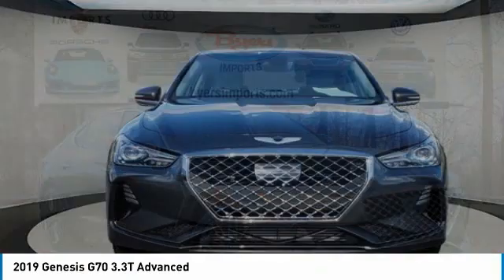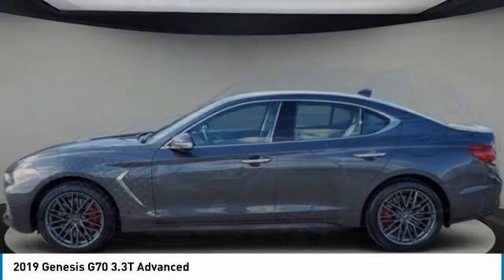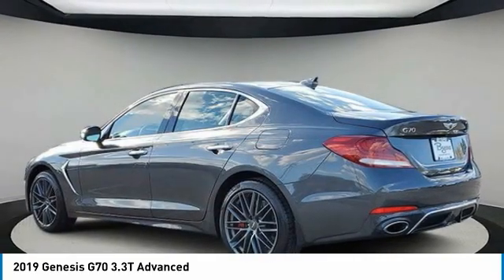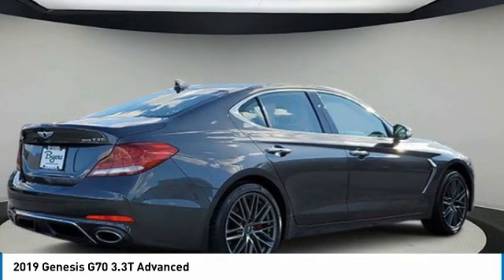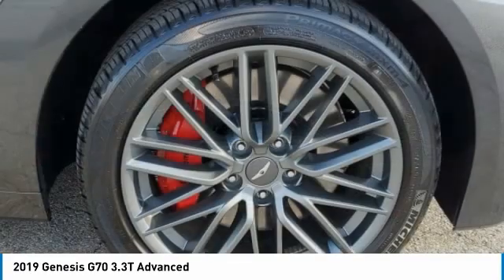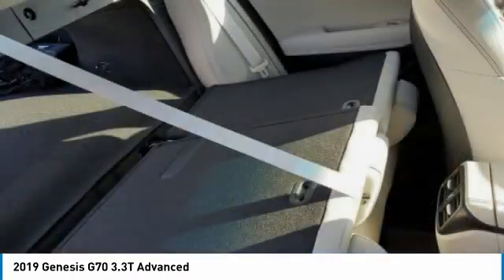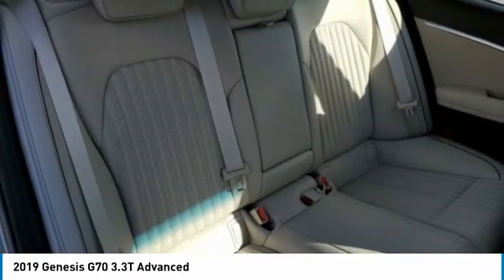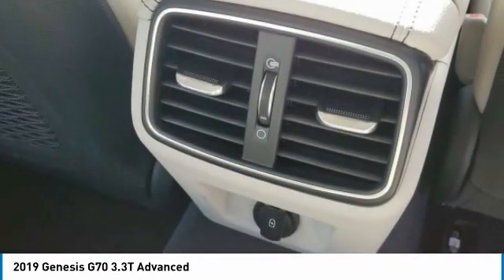2019 Genesis G70 I29413A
2019 GENESIS G70 Columbus, OH
Stock# I29413A

Byers Imports
401 North Hamilton Rd

1-OWNER CARFAX VERIFIED! *DESIRED FEATURES:* Navigation, Rear Camera, Leather, Htd Seats, Remote Start, Cooled Seats, Blind Spot Monitor, SiriusXM, Bluetooth, Premium Audio, Memory Seats.

This all wheel drive 2019 Genesis G70 3.3T Advanced is one of those used cars Columbus, OH shoppers seek out for its Gray Metallic exterior with a Gray Interior. With 3,223 miles this 2019 G70 with a 3.3 l engine is your best buy near Columbus, OH.

*TECHNOLOGY FEATURES:* Steering Wheel Audio Controls, Multi-zone Climate Control, Anti Theft System, Auxiliary Audio Input, MP3 Compatible Radio, Adaptive Cruise Control, AM/FM Stereo, HD Radio, Garage Door Opener, USB Port(s). Your Gray Metallic 2019 Genesis G70 3.3T Advanced near Columbus, Ohio is available for immediate test drives in Columbus, OH.

Byers Imports serves Columbus, OH. You can also visit us at, 341 N Hamilton Rd. Columbus OH, 43213 to check it out in person! Byers Imports Used car dealership only sells used cars Columbus, OH buyers can trust for safety and worry free driving.

*MECHANICAL FEATURES:* This Genesis G70 comes factory equipped with an impressive 3.3 l engine, an 8-speed automatic w/od transmission.

*INTERIOR OPTIONS:* Automatic Climate Control, Dual Power Seats, Heated Steering Wheel, Leather Wrapped Steering Wheel, Adjustable Lumbar Seat(s), Power Drivers Seat, Adjustable Steering Wheel, Pass-Through Rear Seat, Driver Illuminated Vanity Mirror, Air Conditioning, Bucket Seats, Passenger Illuminated Visor Mirror, Rear Window Defroster, Floor Mats, Vanity Mirrors, Bench Seat

*EXTERIOR OPTIONS:* Aluminum Wheels, Power Folding Mirrors, Auto Headlamp, Spoiler / Ground Effects

The Byers Imports used car dealership in Central Ohio is an easy drive or fly in from anywhere in the United States. Our car lot sits just east of Columbus, OH where your 2019 Genesis G70 3.3T Advanced will be waiting for your test drive and/or shipping instructions.

When shopping for used cars Columbus shoppers prefer the short drive to Columbus, OH. We're glad you found this pre-owned Genesis G70 for sale at our used car dealership near Columbus, Ohio in Columbus, OH. Looking for Audi financing? Our Byers Imports finance specialist will find the best rates available for this pre-owned Genesis G70 for sale. Byers Imports has new cars for sale and used cars for sale in Columbus just east of Columbus. So, if you're shopping used car dealerships in Columbus, OH consider driving just past Bexley, OH to Columbus where you'll experience Central Ohio's preferred Audi dealer service, sales and the Byers Imports difference!

Byers Imports Used Car, Truck, SUV And Van Super center stocks the vehicles Columbus, OH shoppers prefer like this 2019 Genesis G70 3.3T Advanced stock # I29413A.